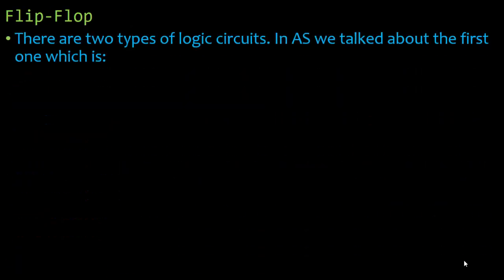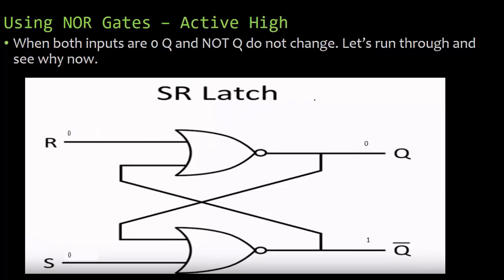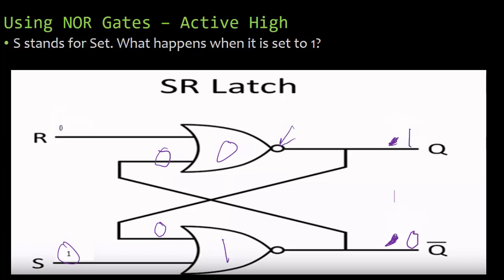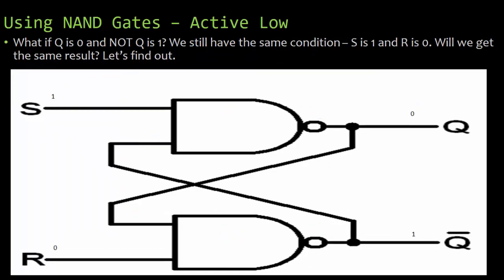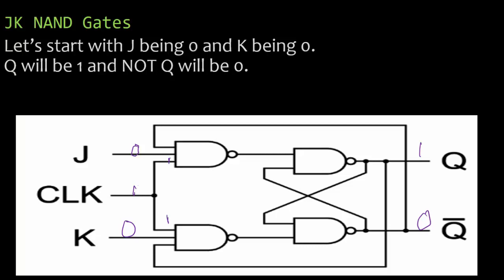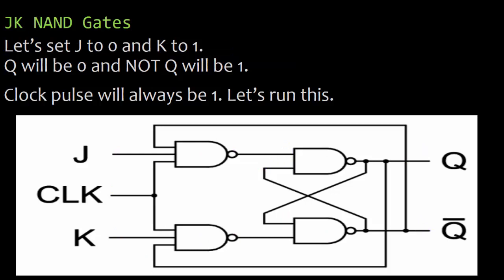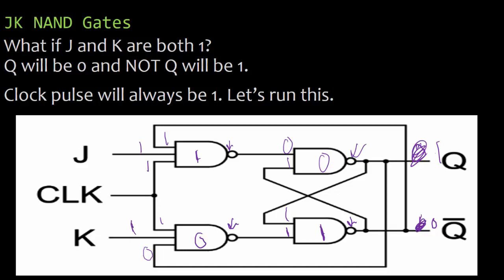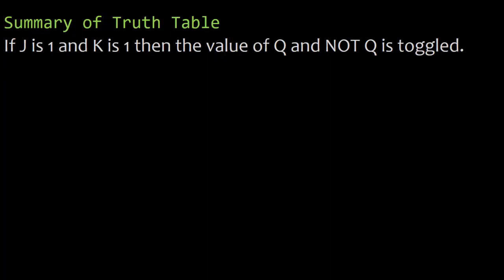15.2 Flip Flops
In this video RS and JK Flip Flops are covered. I have run several different scenarios where each is examined in detailed and explained so you can understand and get those points on the Cambridge exam.

This video is a long one so I would recommend you watch in two parts to make it easier. One video instead of two just seemed to make more sense when I was designing this lesson.

If you have any questions or comments please post them below. More videos are on the way!